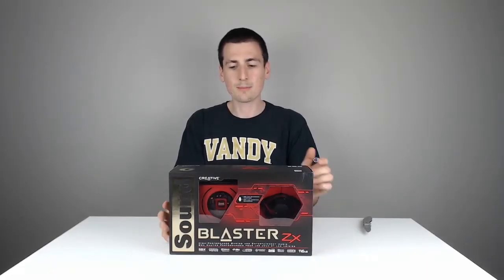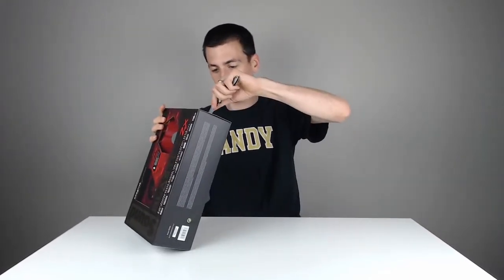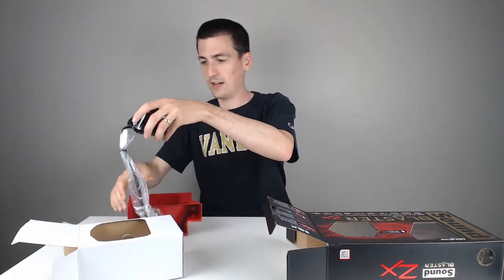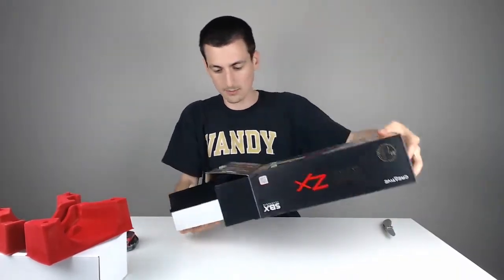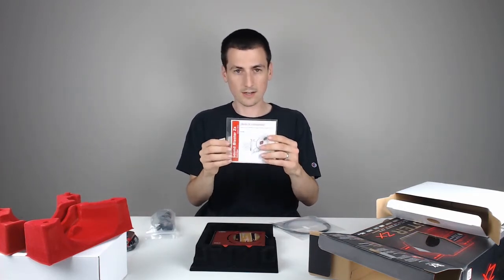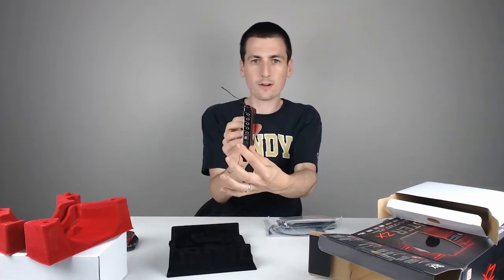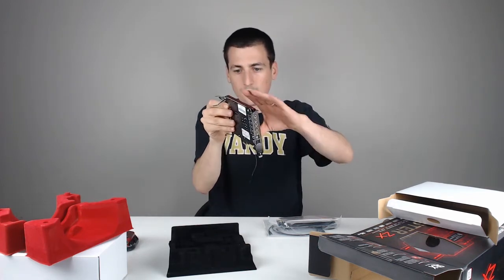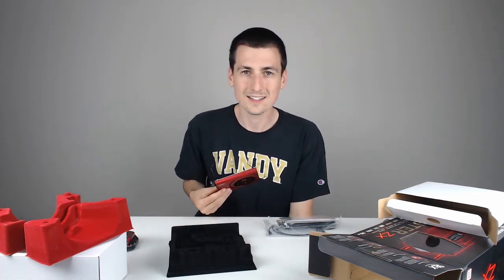Creative Sound Blaster Zx 🎧 PCIe Gaming Sound Card 🎙️ Headphone Amp Desktop Audio Control Module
Creative Sound Blaster

Creative Sound Blaster Zx PCIe Gaming Sound Card with High Performance Headphone Amp and Desktop Audio Control Module Unboxing and Review Video